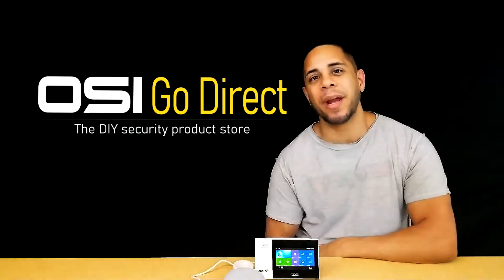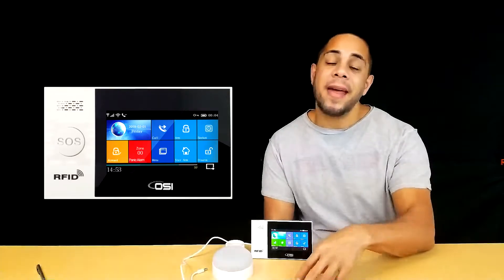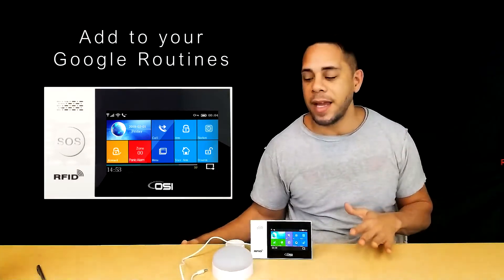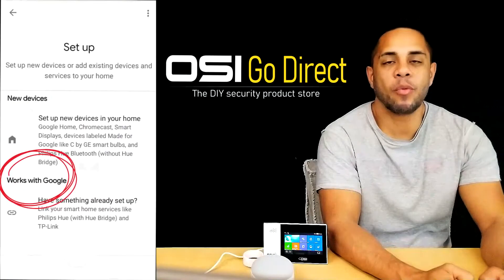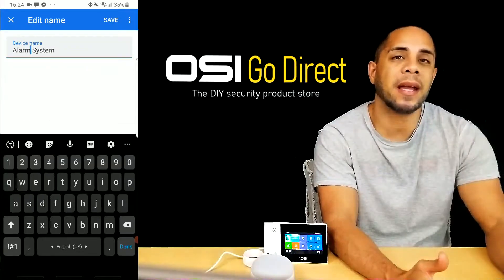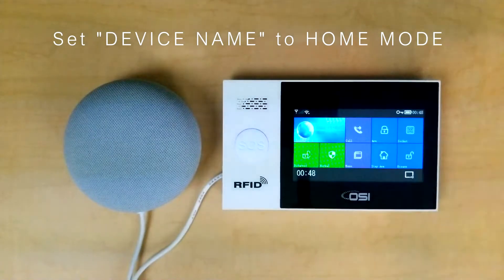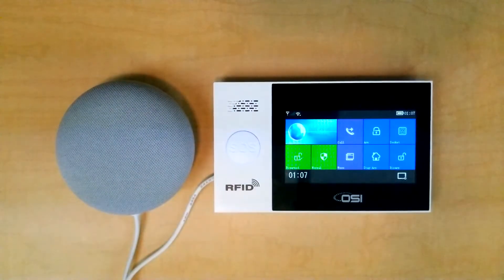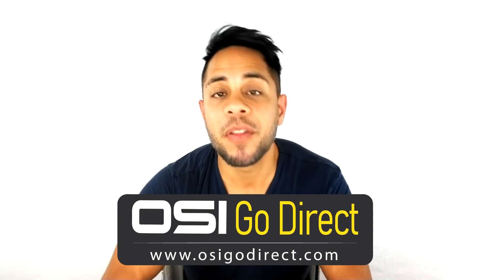Smart Life App Google Assistant Setup // Google Home Smart Life How To ARM & DISARM-OSI Alarm System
In this video Learn how to connect Smart Life to Google so you can control your devices as well as ARM and DISARM your Smart OSI Wireless Alarm System! *PLEASE READ BELOW ON HOW TO DISARM SYSTEM USING GOOGLE VOICE COMMAND (the option to disarm the alarm system with google was not an option at the time of making this video, but this has now changed)

IMPORTANT NOTE: YOU CAN NOW DISARM WITH GOOGLE VOICE COMMAND. To do this, follow these steps:

1. open Smart Life App
2. select the Alarm system
3. Select "Virtual Password"
4. Enter 4 digit password
5. Press Save

- You can now tell google to disarm  alarm system with voice command by saying "OK Google, Disarm Security System. (or what ever name you have named the system).

- Google will then say "Can I have your pin?". then this is where you will say the 4 numbers you entered as your Virtual Password.

- Google will Then Disarm the Alarm System.

So you've purchased the Smart OSI Wireless Wifi Alarm System, everything is set up and installed and connected to the SMART LIFE app. But, now you want to get google connected so you can "ARM" and "DISARM"  the OSI ALARM SYSTEM with google assistant voice command as well as add it to a your GOOGLE HOME ROUTINE!   Please use the quick jump below to get to the area you are needing help with.

JUMP QUICKLY TO TOPIC!

00:00 INTRO

02:11 STEP BY STEP - CONNECTING GOOGLE TO SMART LIFE

03:35 VOICE COMMANDS TEST WITH GOOGLE HOME

05:30 OUTRO

No Contracts. No hardwiring. No hassle.

Learn how to set up the Smart OSI Wireless WiFi Alarm System in just three simple steps. Our OSI Wifi Alarm System is a  low commitment, easy to set up, and effective self-monitoring DIY system which works with Google and Alexa. Suits perfectly for homeowners, small business owners, and is especially favorite for renters of all types and those who need to move frequently for their job! Since hard wired installation are not allowed in rental units, this is an affordable solution to get you protected wherever you go. Set up within minutes but feel protected 24/7!

►► Music Attribution ◄◄
Track: Uplifting Corporate Motivational Inspiring Upbeat
Licensor's Author Username: MusicaGrande
Licensee: OSI